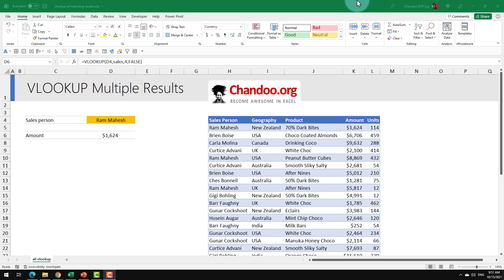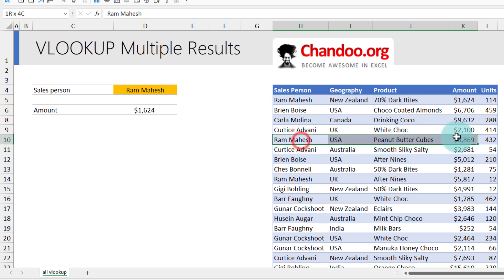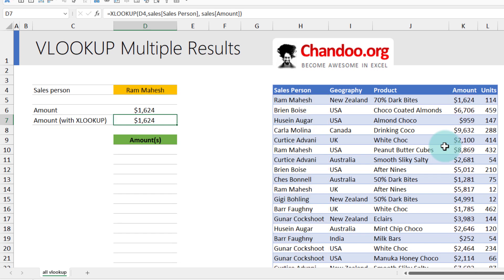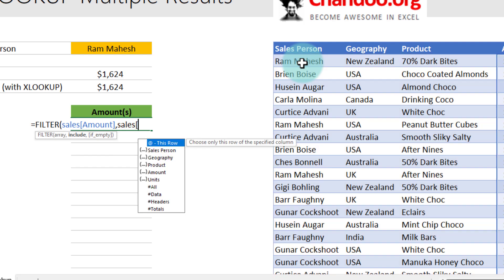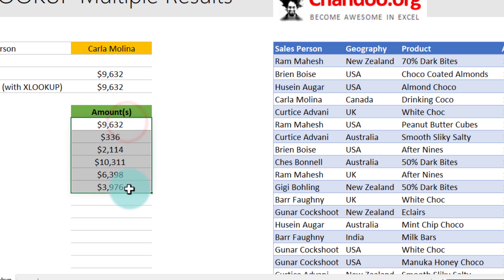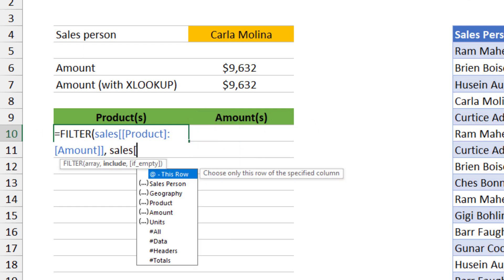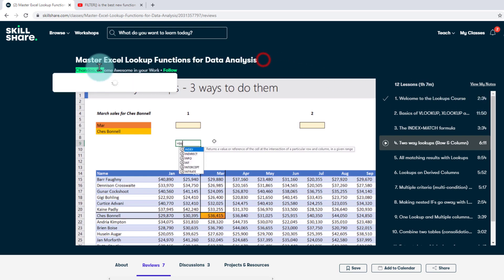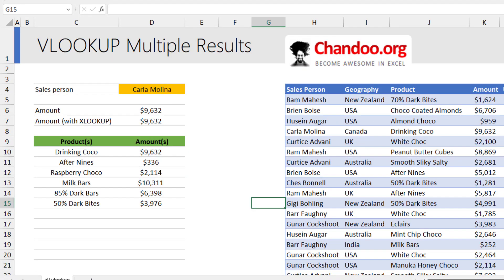VLOOKUP All Matches with this Crazy Simple Trick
Ever want to VLOOKUP but show multiple matching results? The standard Excel VLOOKUP formula has a limitation and it will only show the first matching result. But what if you need to see all matches in one place?

In this video, let me present you a simple formula to get all matches in a list format.

More on VLOOKUP & Other functions (My Skillshare course):

Check out the Skillshare course on "Excel LOOKUPS for data analysis" and master these functions in just one hour.